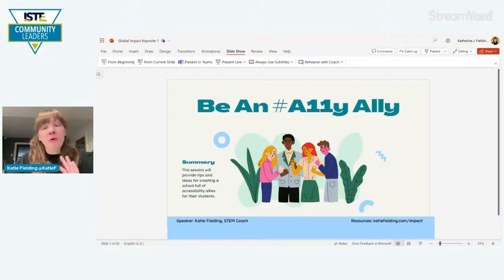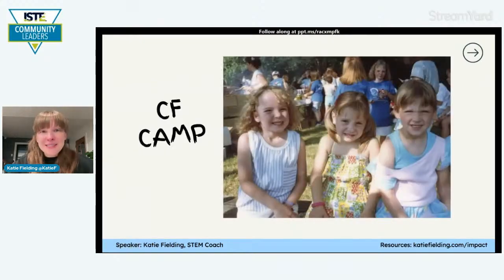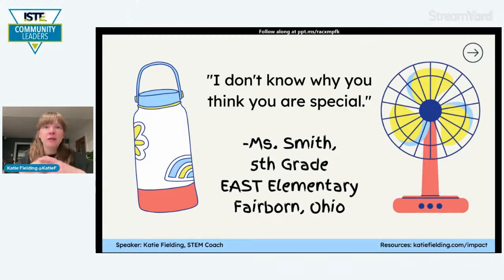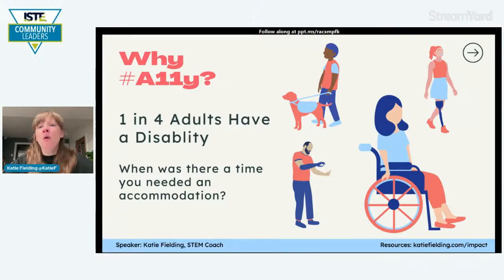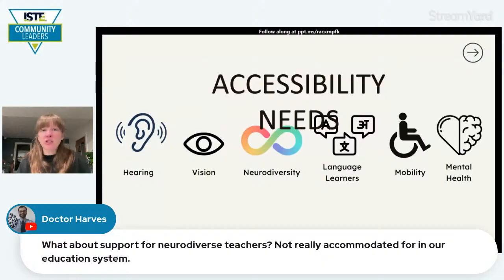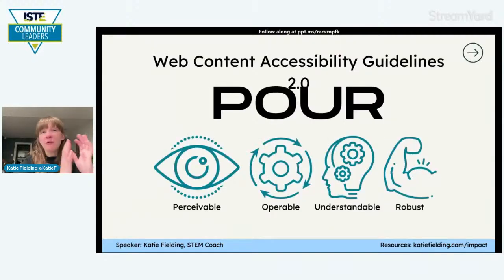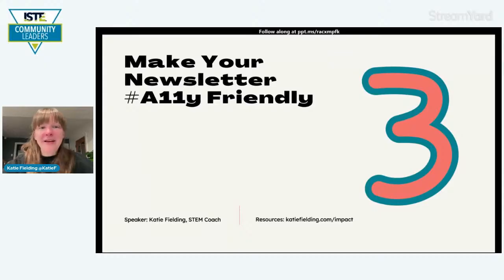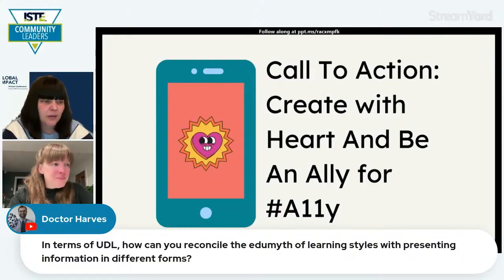Global Impact Live with Katie Fielding